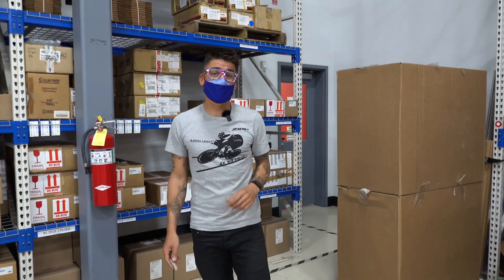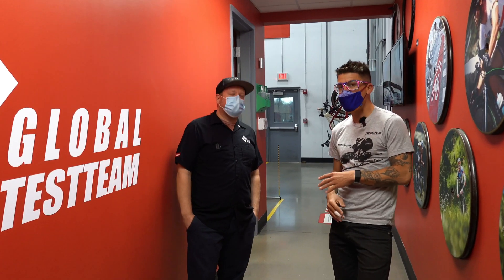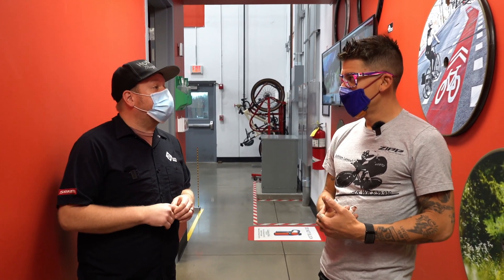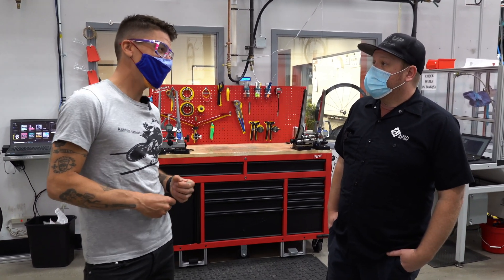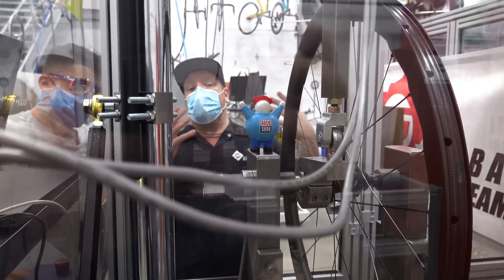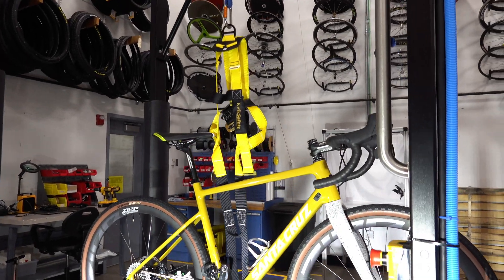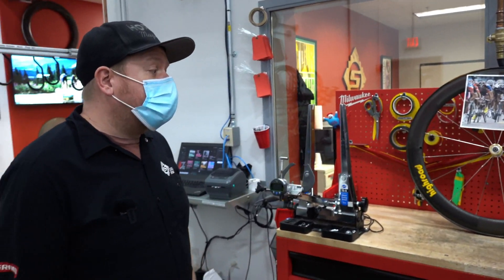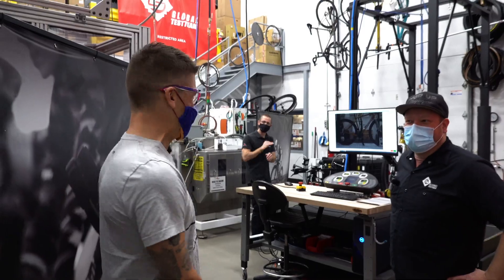Inside Our TOP SECRET Test Lab | Zipp Making You Faster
This week on Making You Faster we're putting our wheels to the TEST at the Indianapolis facility in the Zipp Test Lab. Chas hangs out with the Zipp Test Engineers to learn about all the different strains and stresses we put our wheels through before they make it on to your favorite bike. Everything from rim and spoke stress to high pressure tire blow offs, this one is definitely worth studying!

Drop us a comment and let us know what else you'd like to see!